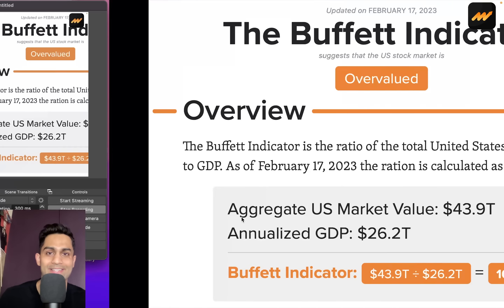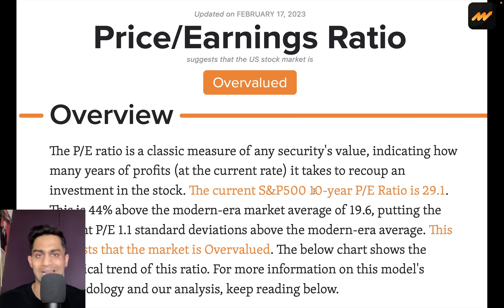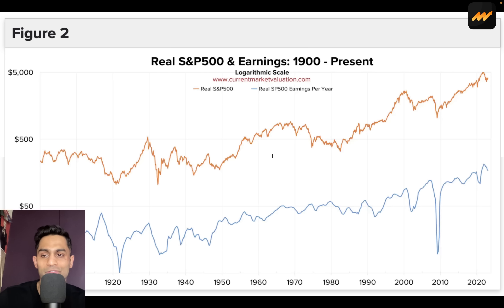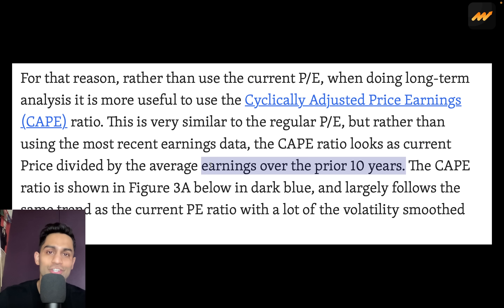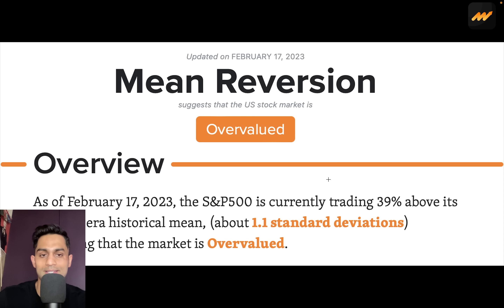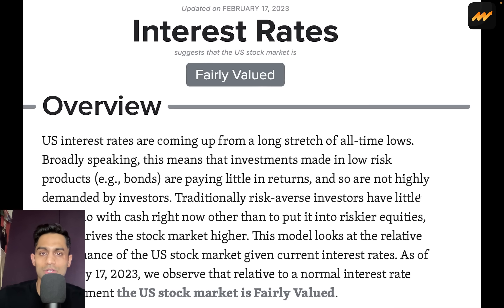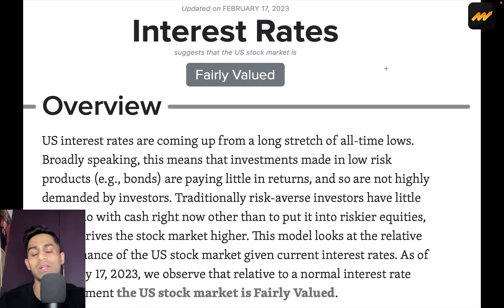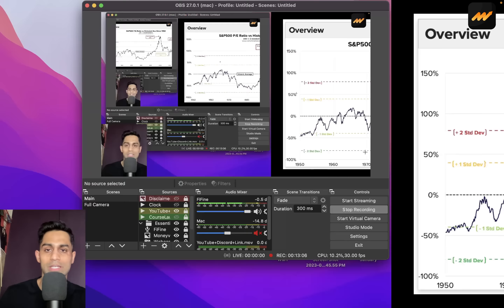🚨 Is the S&P500 Overvalued right now? (5 Indicators to KNOW)